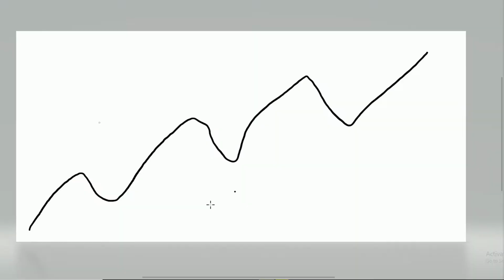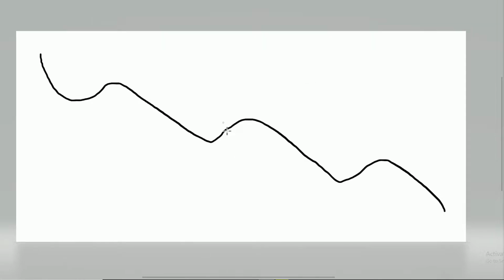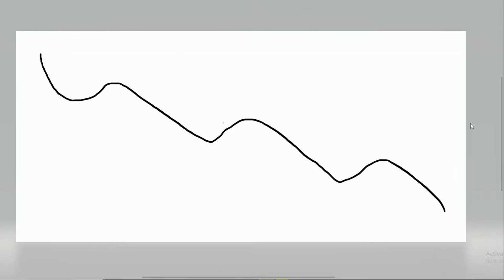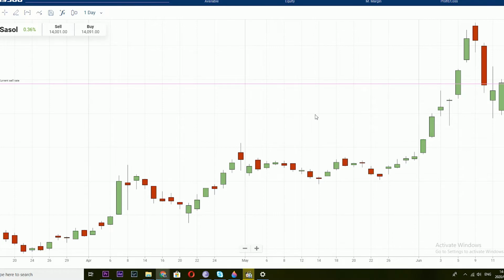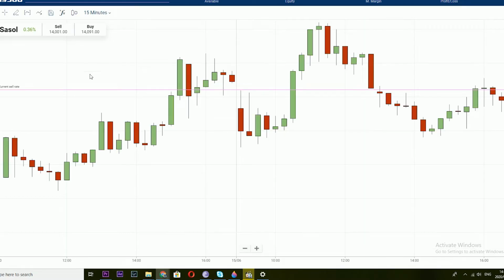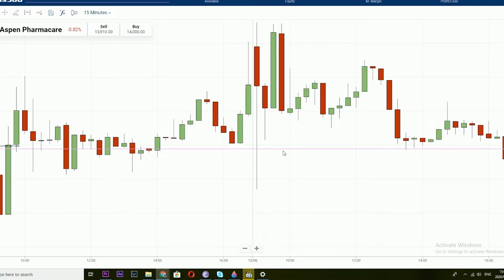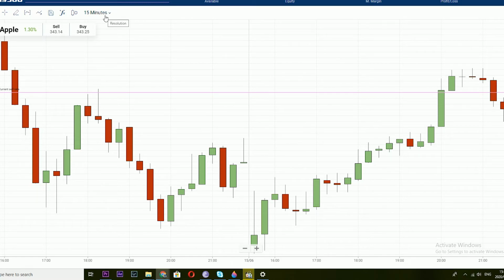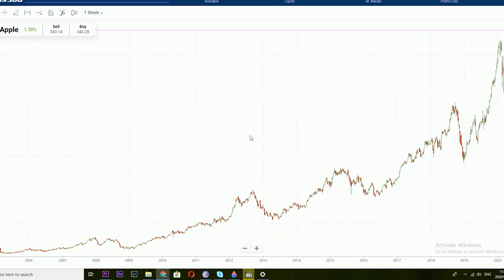Basic Trend Analysis Tutorial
This is a basic tutorial on identifying trends in the financial Markets.

I'm open to answer any question you may have.